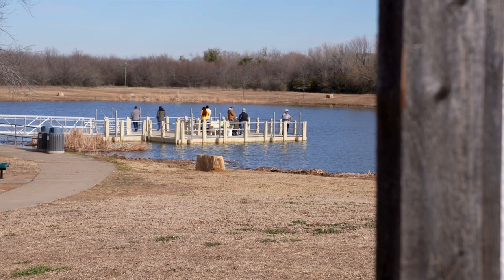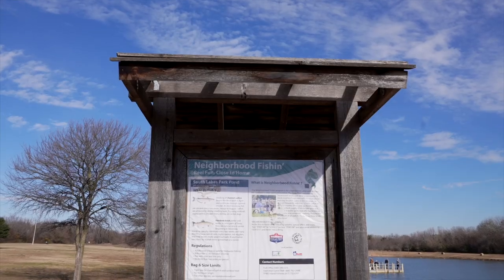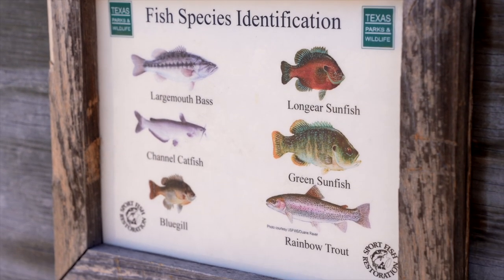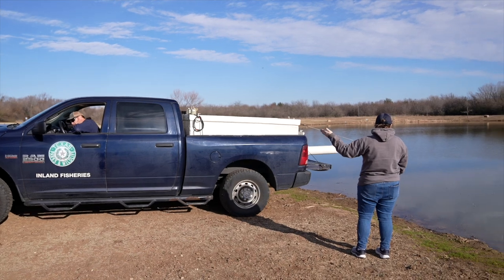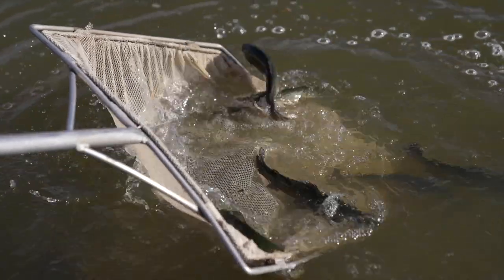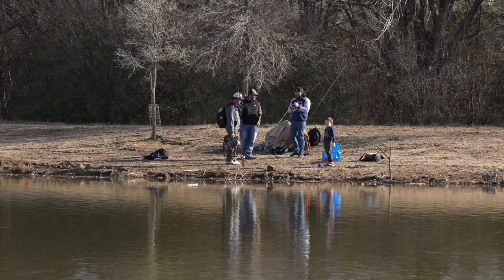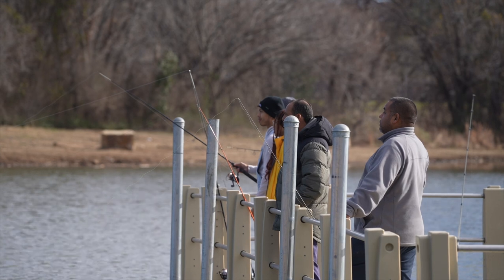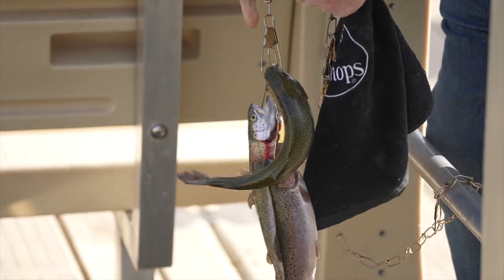Neighborhood Fishin' - Trout Stocked at South Lakes Park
Want to teach your little one to fish, or pick up a new skill for yourself this year? Check out Texas Parks & Wildlife's Neighborhood Fishin' program!  Every two weeks, they stock South Lakes pond with Rainbow Trout and Channel Catfish. A great opportunity for anglers new and old to experience the joy of fishing, right here in Denton. 🎣